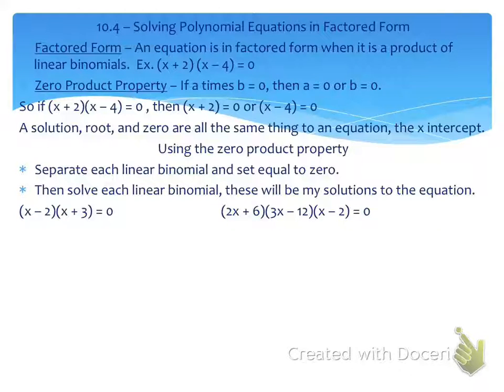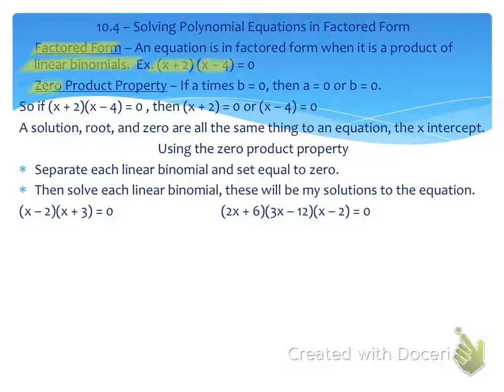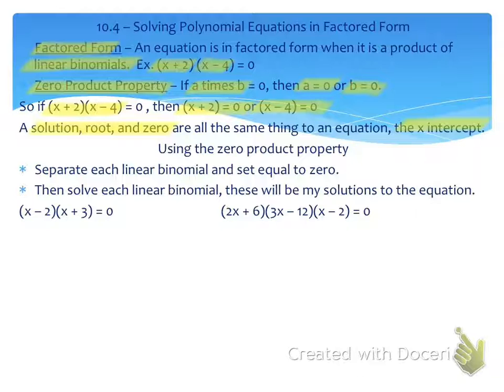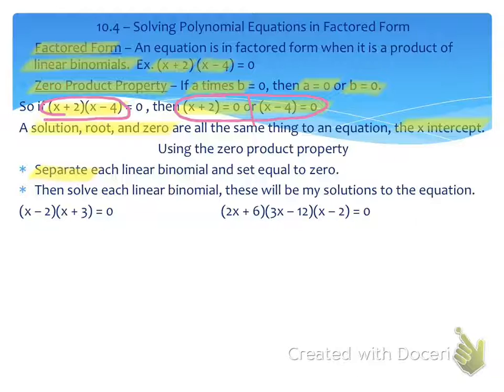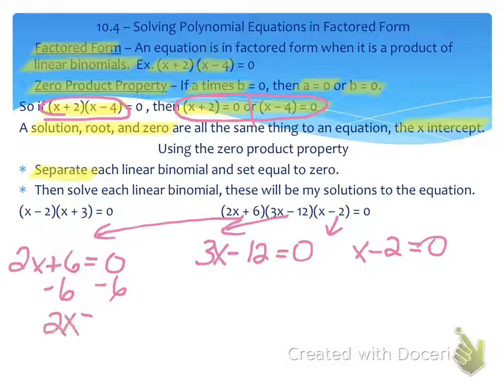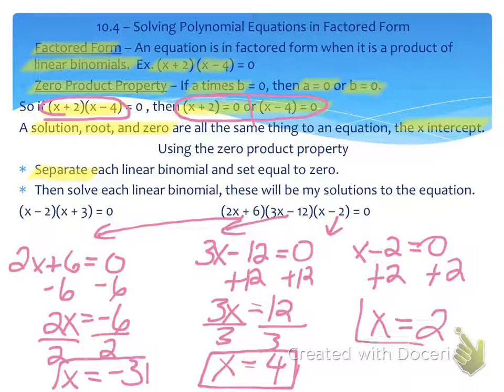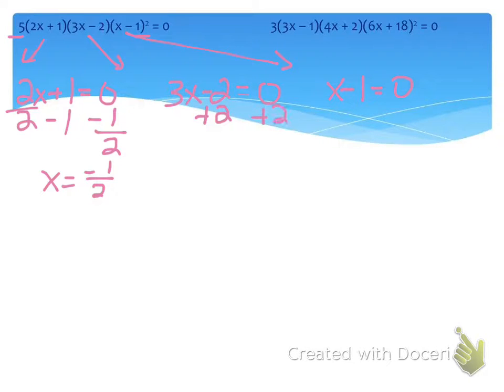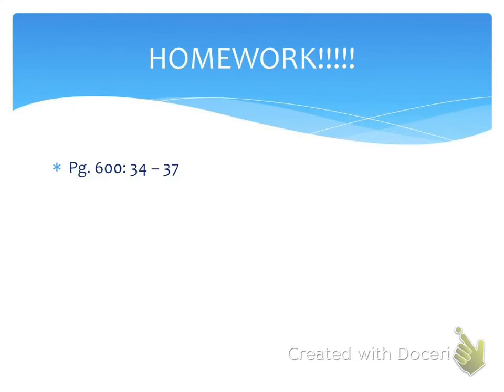Algebra 1 - 10.4